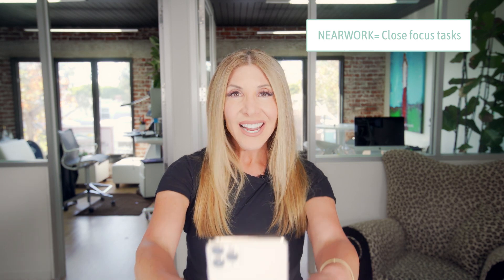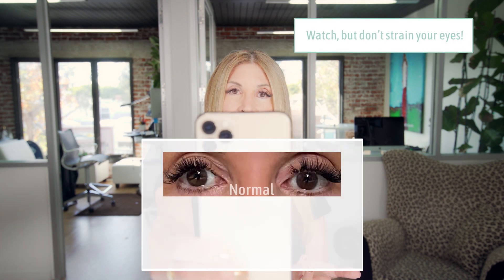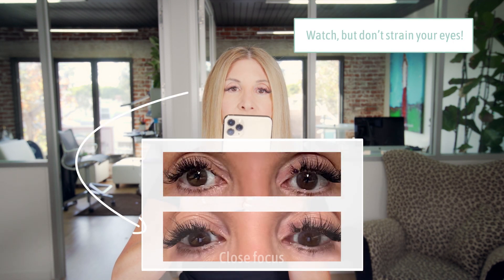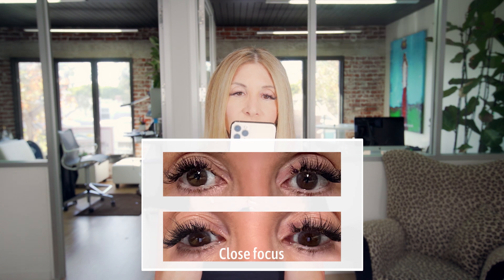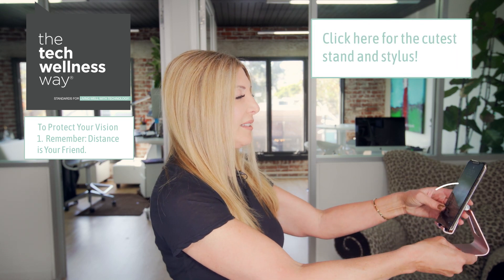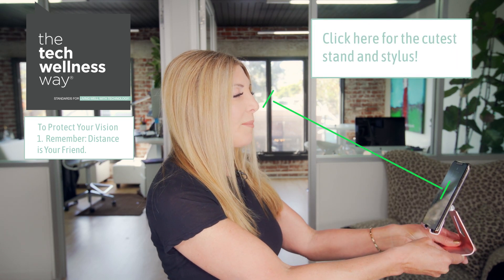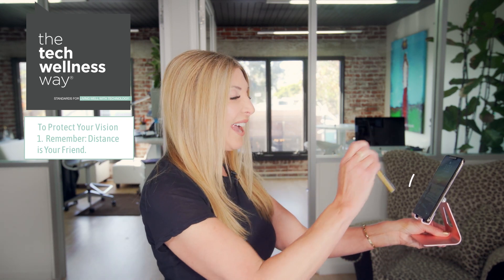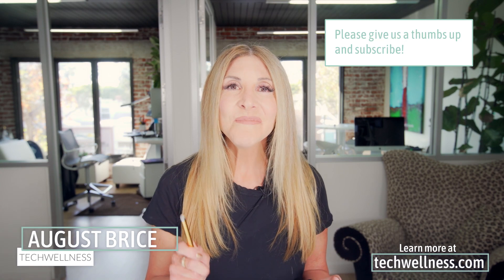You Won't Believe How Screens Can Hurt Your Kids Eyes- And Yours Too! How To Prevent Myopia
Doctors are reporting a disturbing trend of children having significantly worse vision post-pandemic.  They believe the cause is more and more screen time and more smartphone and computer time during the Covid pandemic lockdown.

Tech vision is a catch-all term for how computers, screens, smartphones and bright TV's can damage or change the health of your eyes.

Holding your smartphone up close to see this?  That might not be such a good idea. This video shows you what happens when you bring your screen close to your face.  It's called Accommodation and it's part of near-work.

Near work is associated with a rising condition called Myopia or nearsightedness.

August has done the research and found that there are a few  things that appear to prevent the onset of Myopia

Check out more ways to live smart and healthy in our Modern World